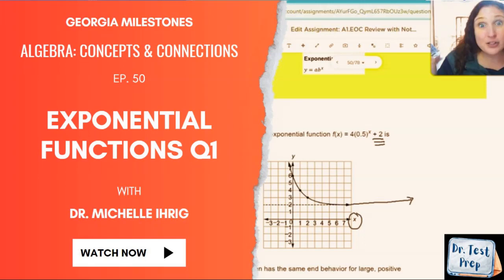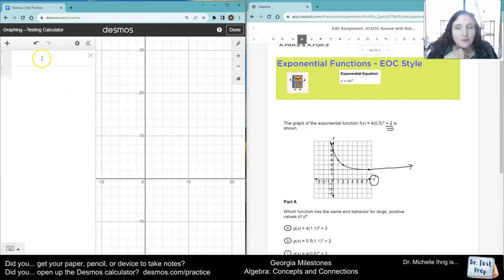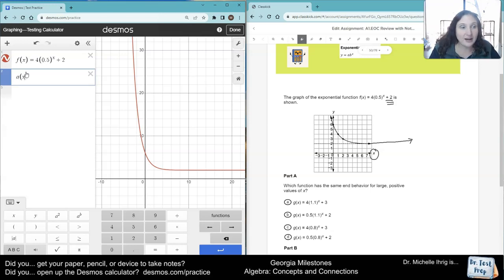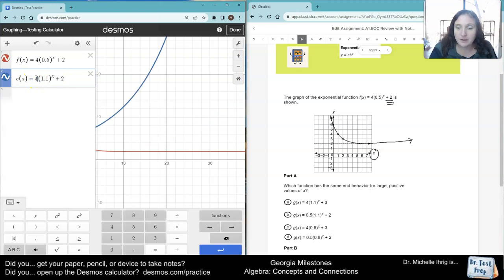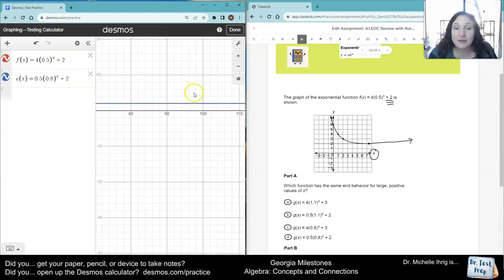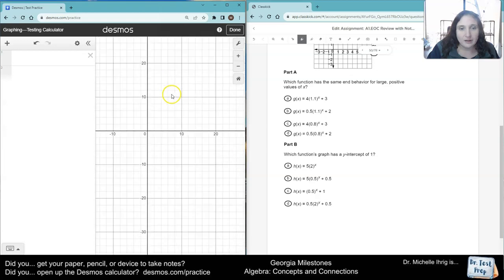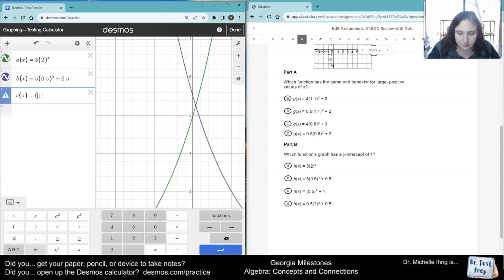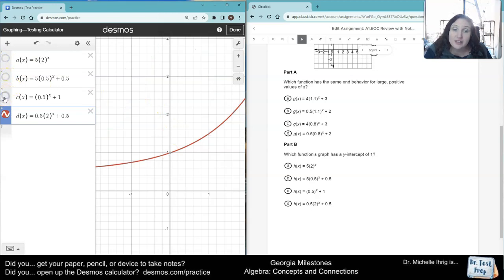Algebra EOC: Ep. 50 Exponential Functions Q1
In this video, Dr. Ihrig shows how to complete an EOC-style exponential functions question using the Desmos calculator.